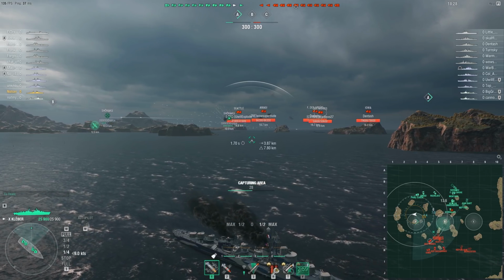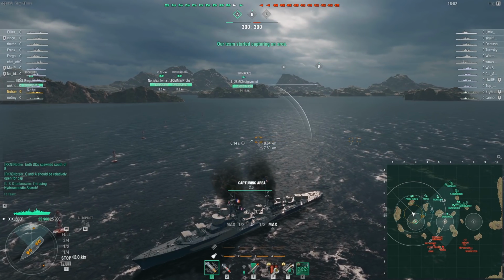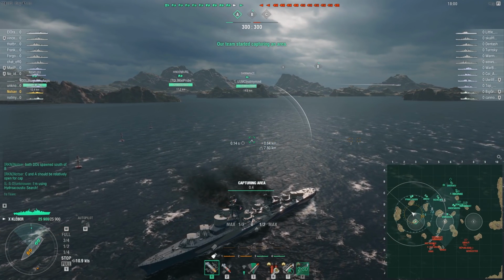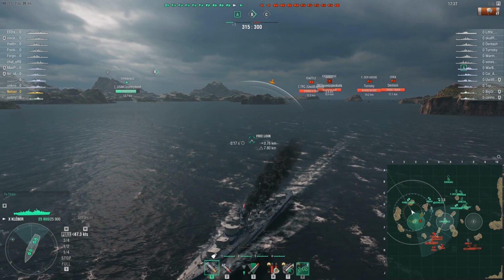Kleber 0.9.0 Detect Nerf Impression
Showcasing the recent detection nerf to Kleber where we discuss the nerfs and techniques to mitigate a decidedly aggressive change.  Hope you have a wonderful day and I'll catch you next time!

Tier X French Destroyer Kleber Replay